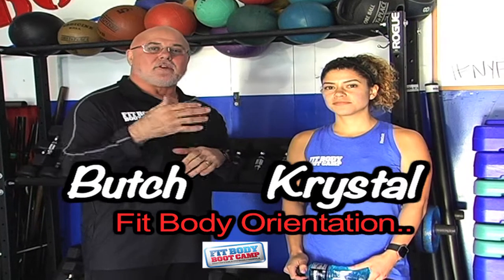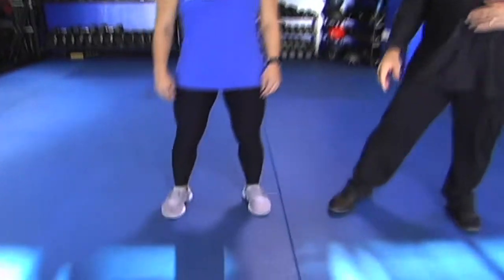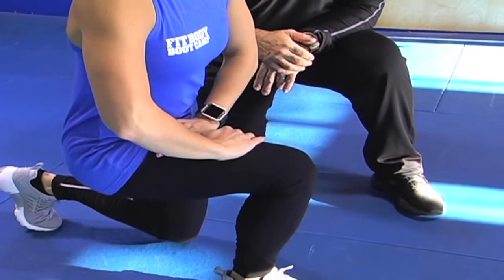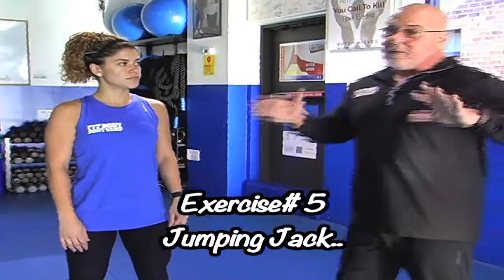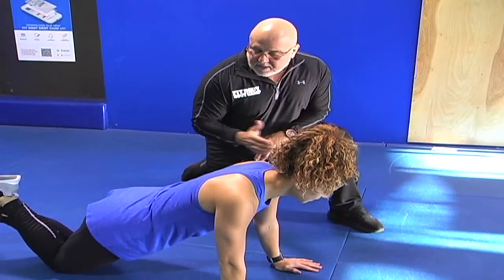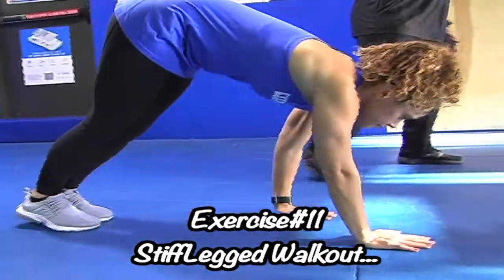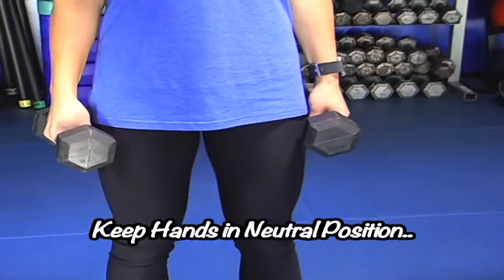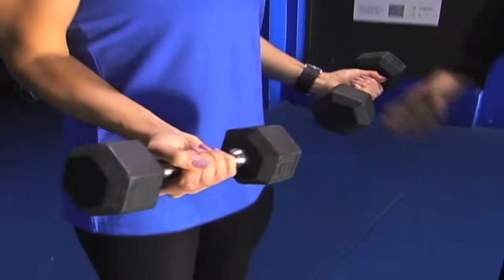NYFBBC Orientation Video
What you need to help you get started at our Bronx Boot Camp.